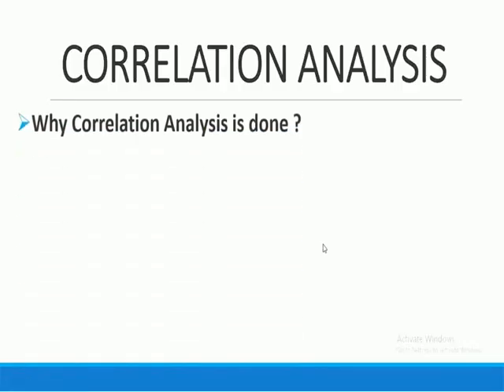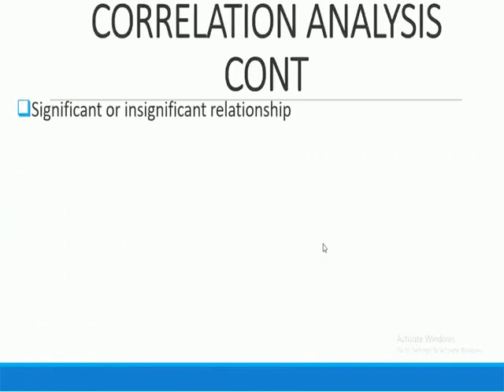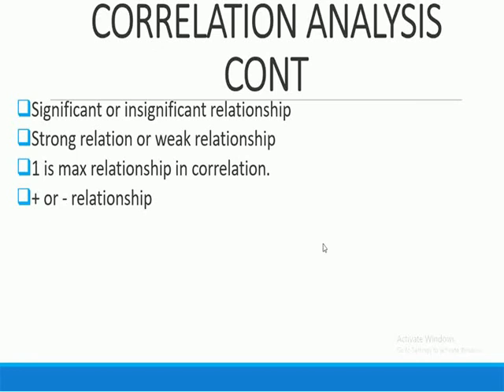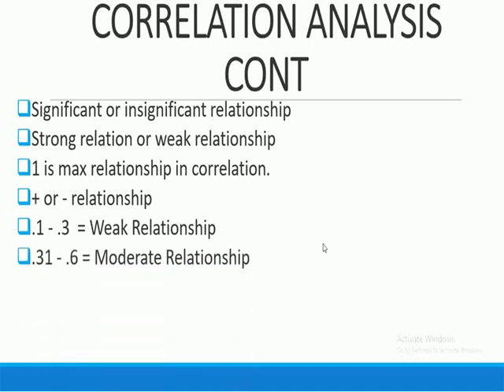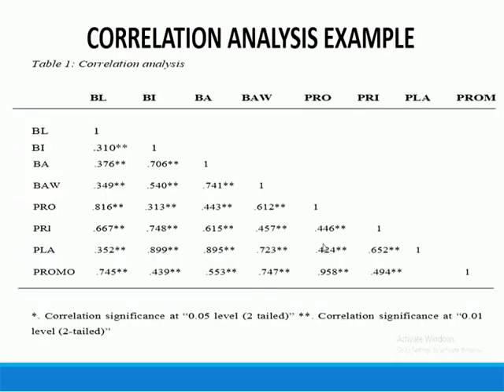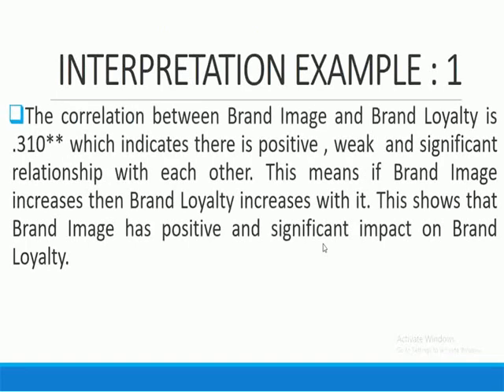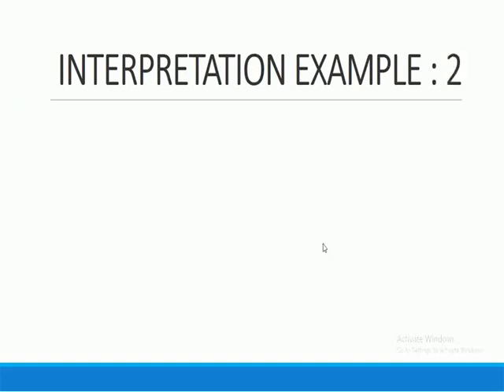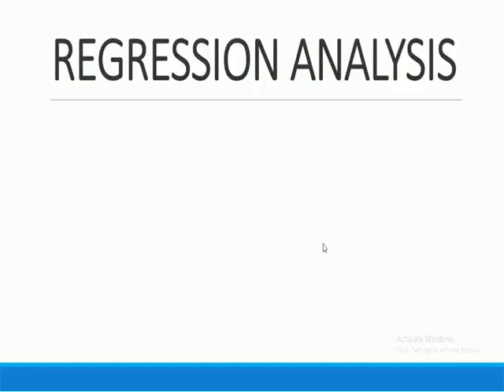How To Do Correlation Analysis l Correlation Interpretation l Correlation Analysis l Spss Analysis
How To Do Correlation Analysis l Correlation Interpretation l Correlation Analysis l Spss Analysis l Murad Learners Academy

In this informative video lecture from Murad Learners Academy, you'll gain knowledge about:

Welcome to Murad Learners Academy, where we offer a wide range of services to help you with your research needs. Our academy provides comprehensive guidance on various research-related topics, including how to start research, write research, and find free theses and synopses. We also offer courses on research proposal writing, research thesis writing, and research paper writing, with short and long course options.

We are committed to providing quality services and helping our clients achieve their research goals. Join us at Murad Learners Academy and take your research to the next level.

You can also find us on Febspot.com, Rumble, Dailymotion, and Pinterest.

Category : Education